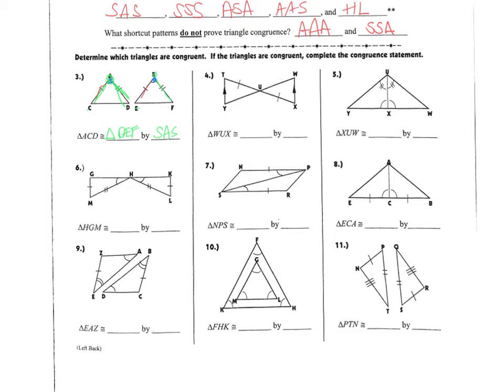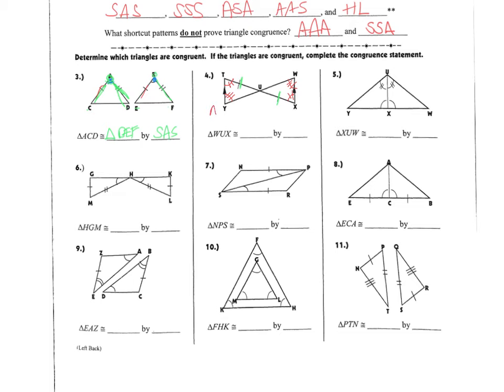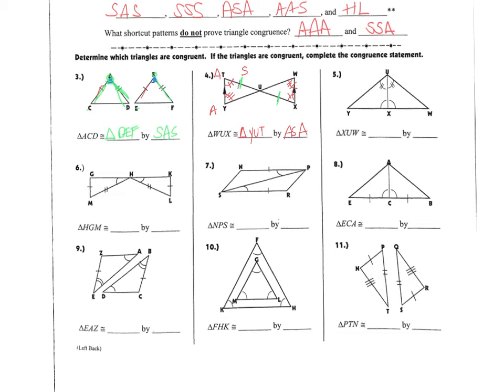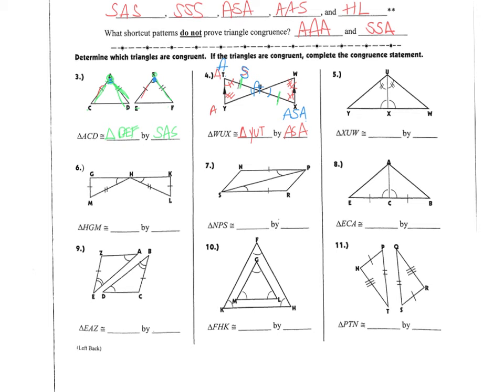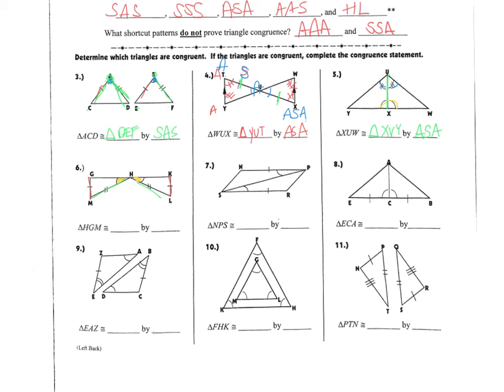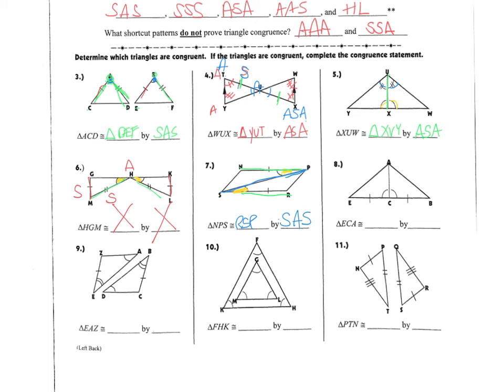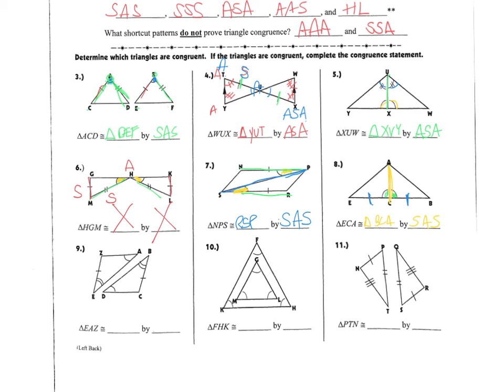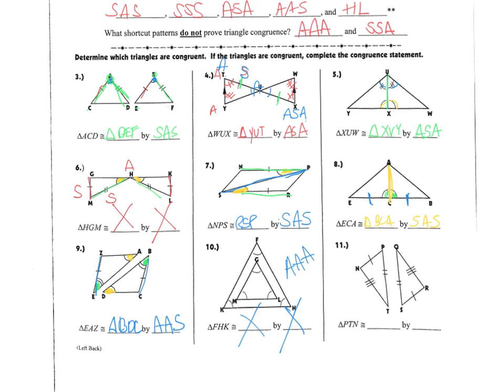ch 4 summary. pt2